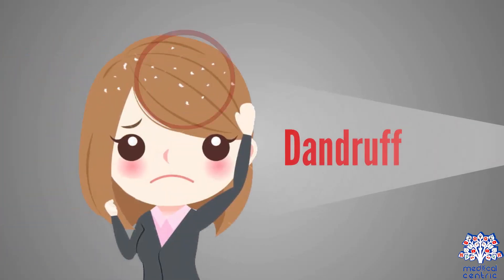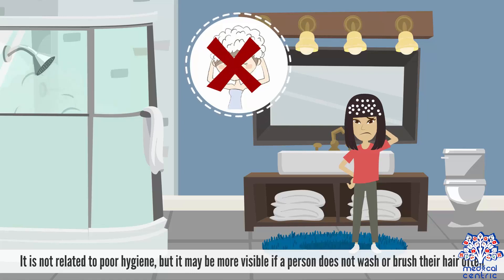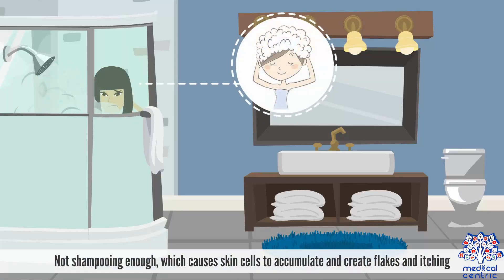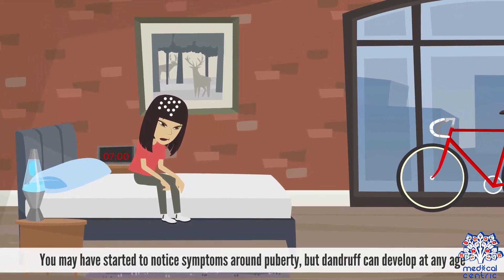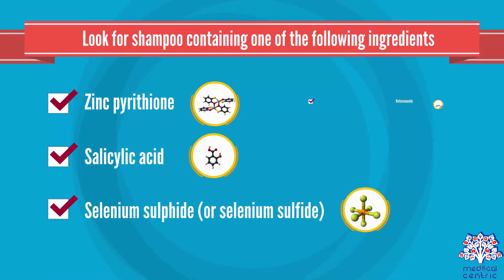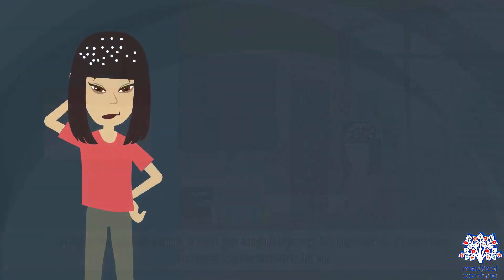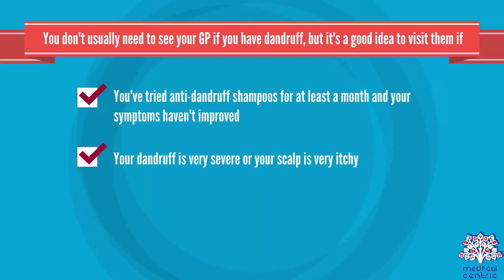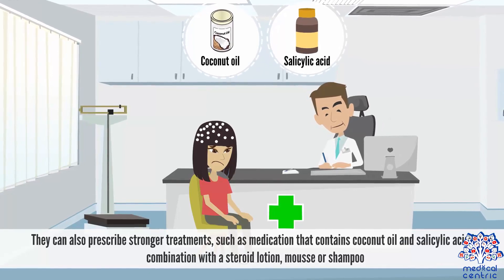Dandruff, Causes, Signs and Symptoms, Diagnosis and Treatment.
Chapters

0:00 Introduction
0:20 Symptoms and Causes of Dandruff
1:21 Treatment for Dandruff

Dandruff is a condition of the scalp that causes flakes of skin to appear. It is often accompanied by itching.
The exact cause is unknown, but various factors increase the risk. It is not related to poor hygiene, but it may be more visible if a person does not wash or brush their hair often.
Flakes and an itchy, scaly scalp are the main symptoms of dandruff. White, oily flakes typically accumulate in your hair and on your shoulders and often get worse during the fall and winter months, when the air is dry.
Pinpointing the exact cause of your itchy, flaky scalp can be difficult, but here are a few common culprits:
• irritated and oily skin, a condition also known as seborrheic dermatitis (a more severe form of dandruff)
• not shampooing enough, which causes skin cells to accumulate and create flakes and itching
• yeast called malassezia, which aggravate your scalp and cause excess skin cell growth
• different personal care products may cause contact dermatitis, which makes your scalp red and itchy
Men develop dandruff more frequently than women. People who tend to have oilier hair or live with certain illnesses (such as Parkinson’s disease or HIV) are also at higher risk. You may have started to notice symptoms around puberty, but dandruff can develop at any age.